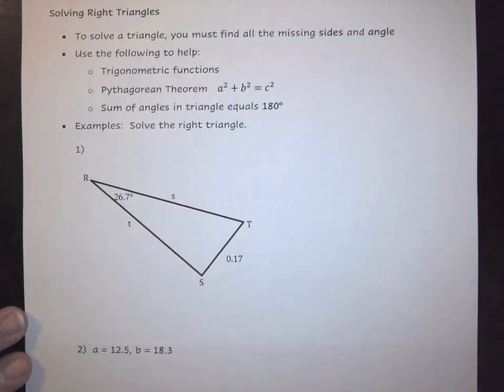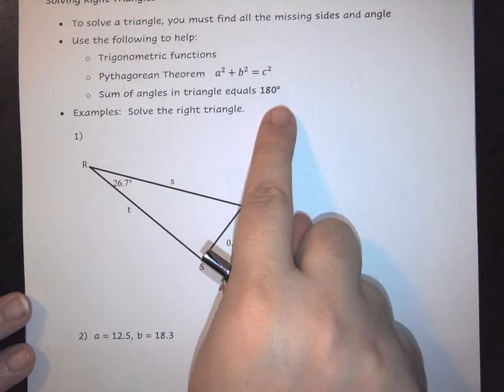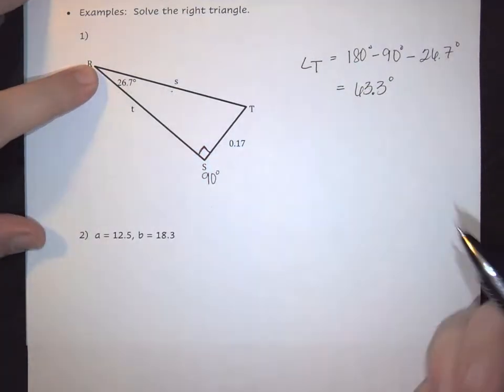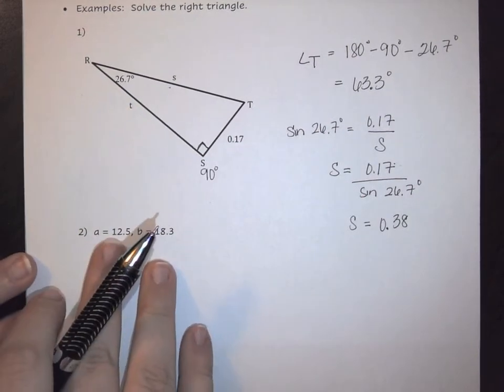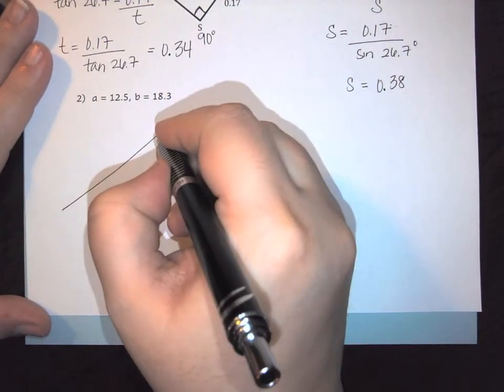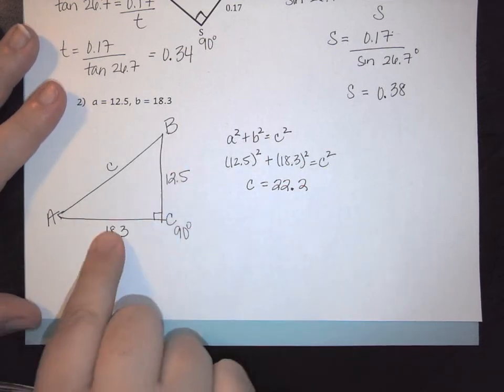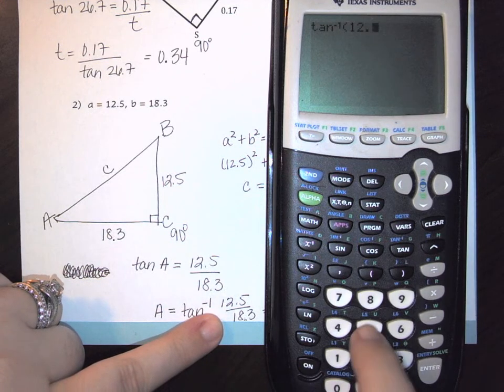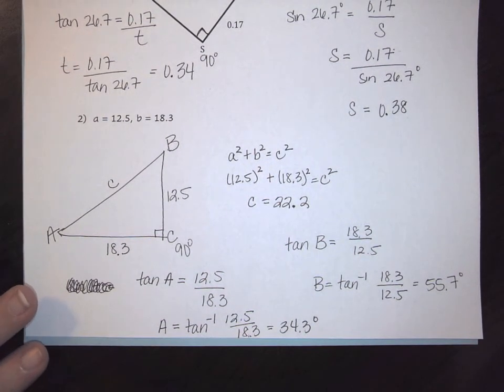Solving Right Triangles